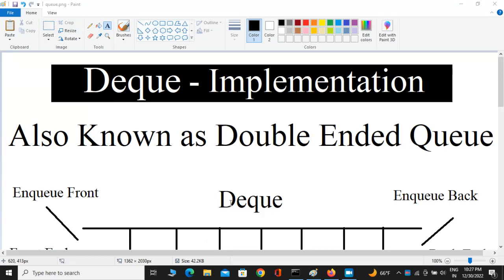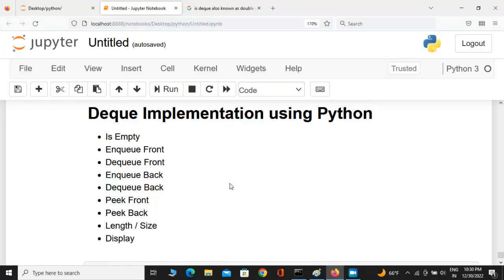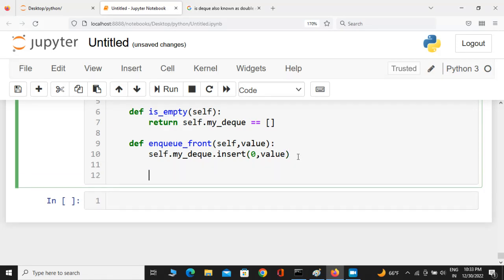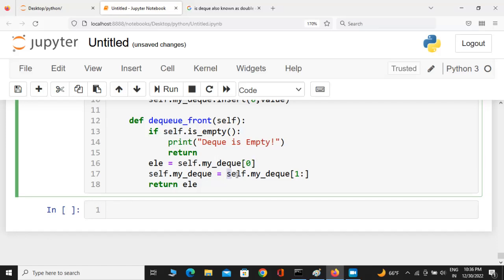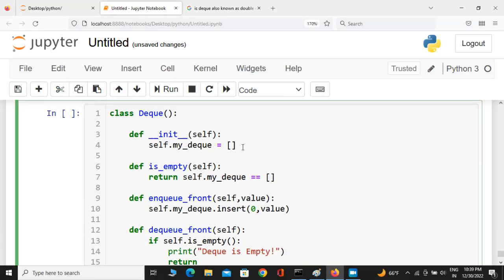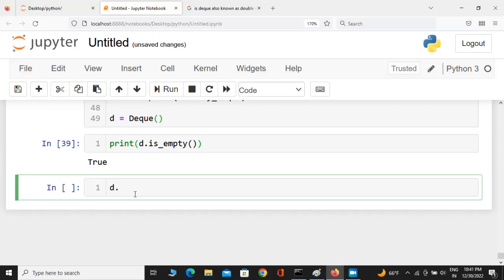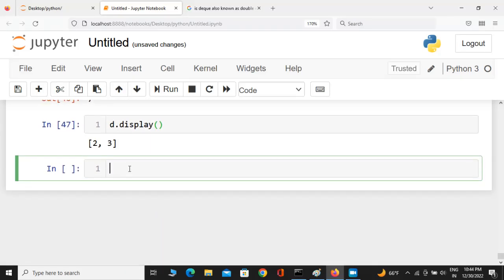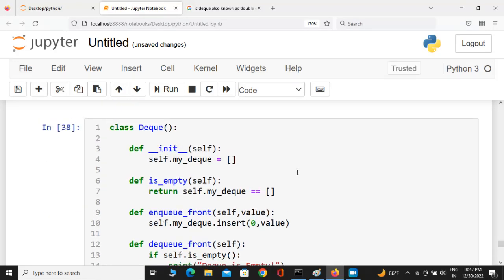Implementing Deque Data Structure using Python | Data structures and Algorithms | Python Tutorial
About Video : Implementing Deque Data Structure using Python | Data structures and Algorithms | Python Tutorial

Udemy Course  link : Python for patterns, Example Problems, Data Structures and Algorithms (3 in 1 course)